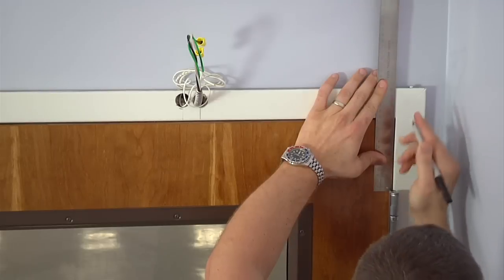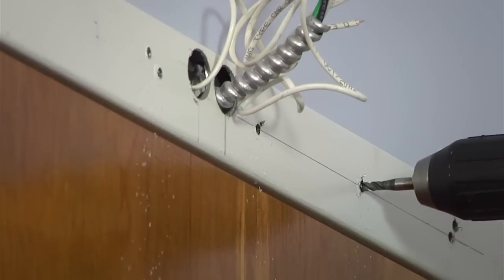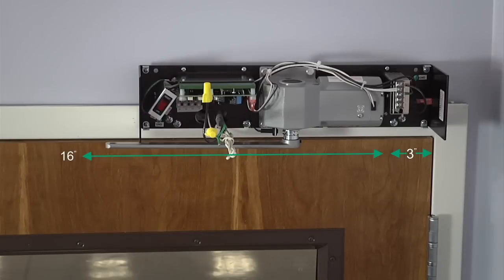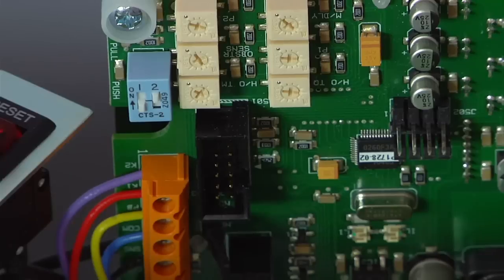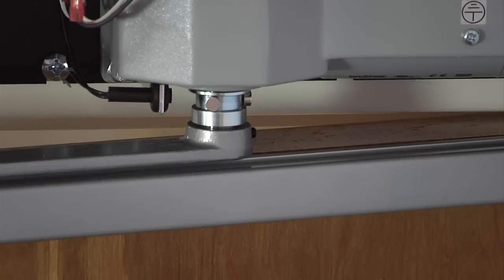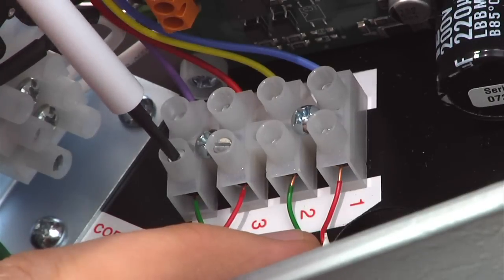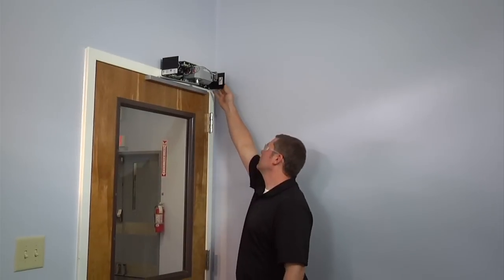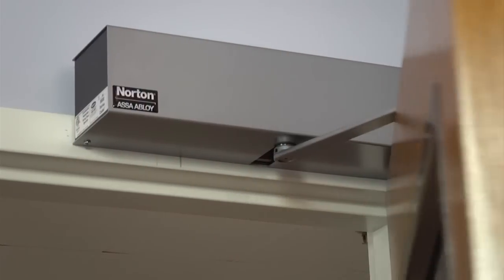Install Norton Rixson 5600 Operator | Norton Rixson Door Controls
Learn how to properly install the Norton Rixson 5600 Power Operator. Watch as this Norton Rixson Door Controls expert uses various tools & techniques to install the power operator to an existing door.